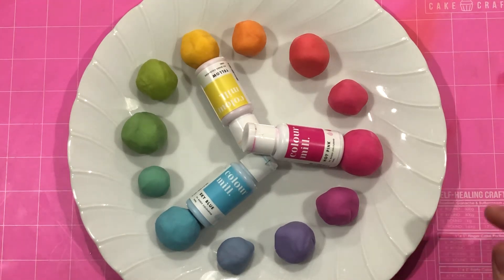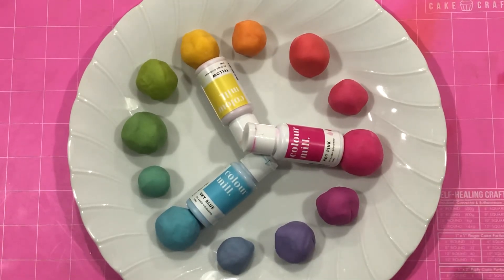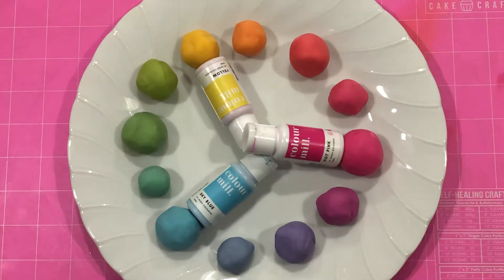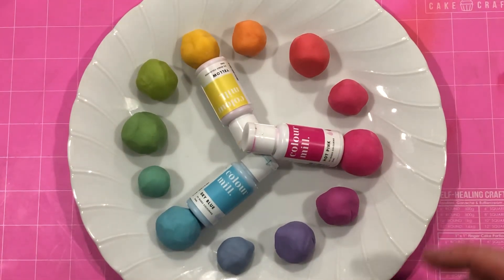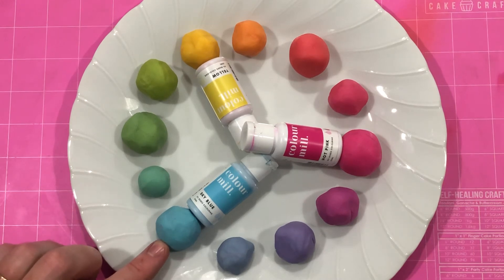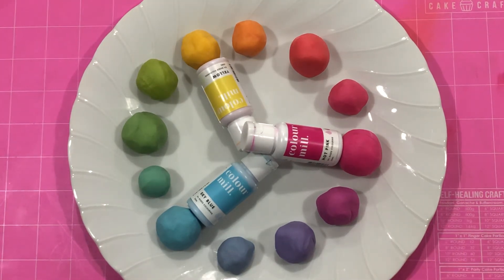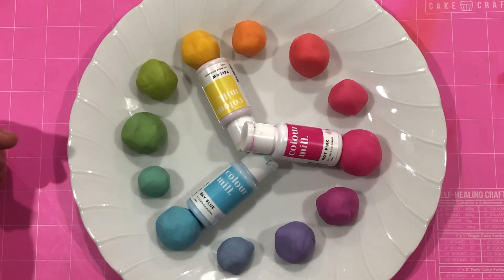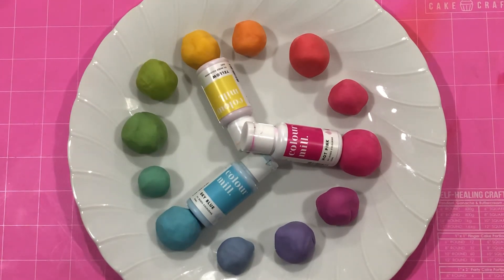CMY the real primary colours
The quick version.
The true primary colours are cyan, magenta and yellow.
Blue and red are mixtures. Blue is made with cyan and a tiny touch of magenta. Red is made with magenta and yellow.🤯 The Colour Mill sky blue (Cyan) has white in it so it skews the wheel a little but it’s still possible to make almost every colour with just these three.